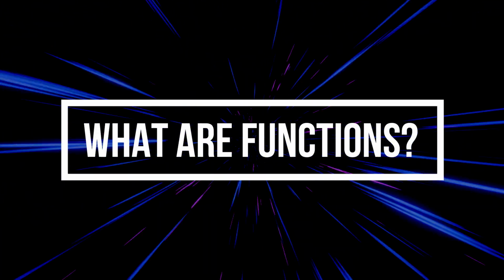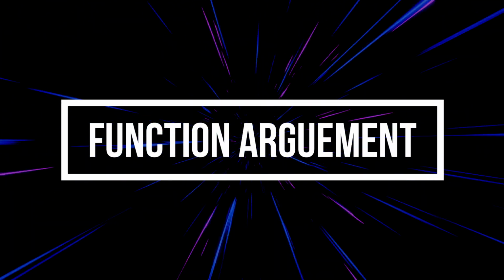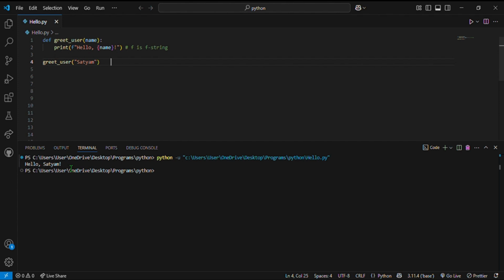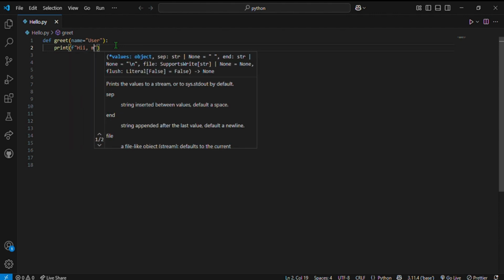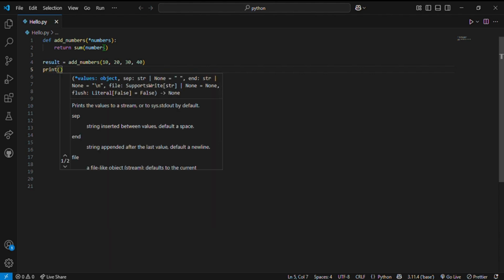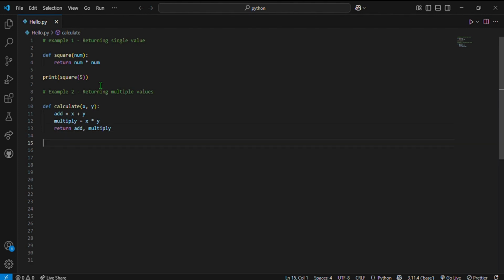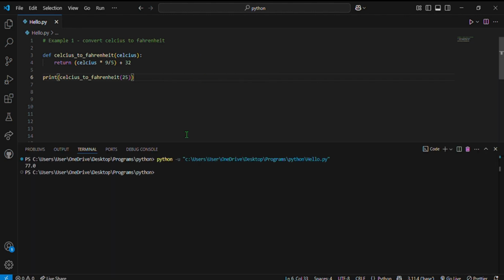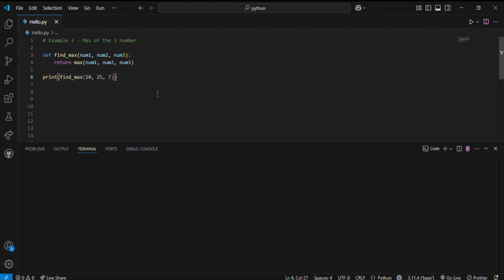Python Functions Explained | Master Function Arguments & Return Values in Python!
🔥 Master Python Functions in this ultimate tutorial! In this video, you'll learn how to define functions, work with function arguments, and understand return values in Python. Whether you're a beginner or looking to refine your skills, this guide will help you write clean, reusable, and efficient code. 💡

📌 Topics Covered:
✅ What are functions in Python?
✅ How to define a function (def keyword)
✅ Understanding function arguments (*args, **kwargs)
✅ Return values and their importance

🚀 Functions are the backbone of Python programming. Learning them will help you optimize your code, improve modularity, and become a better developer.

Python functions tutorial How to define a function in Python
Python function arguments explained Python return values example
Best practices for writing Python functions Python tutorial for beginners
Python programming course Functions in Python with examples
Python basics for beginners Learn Python coding